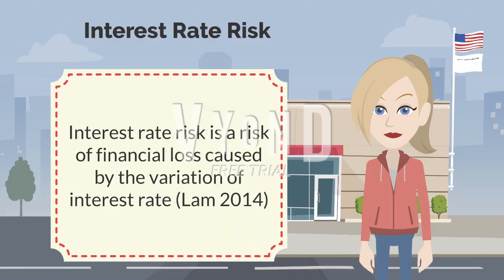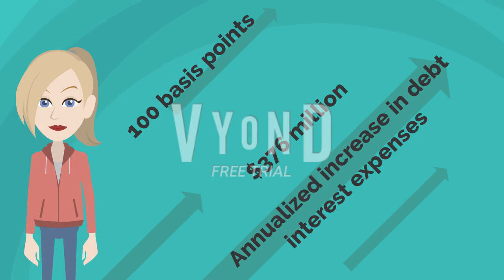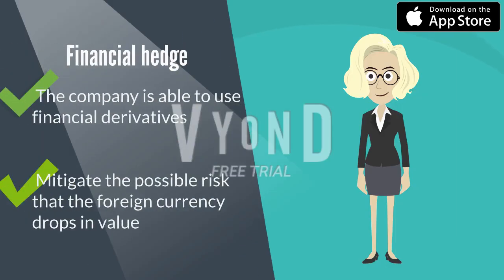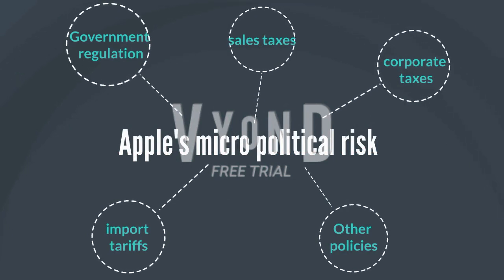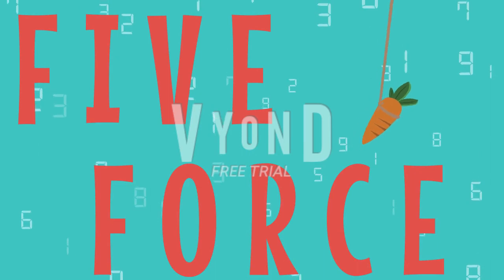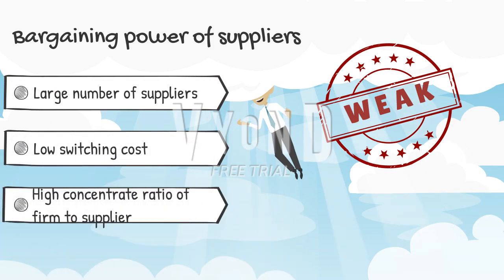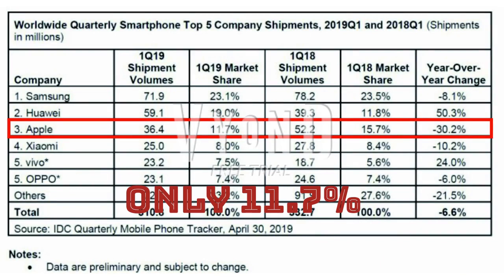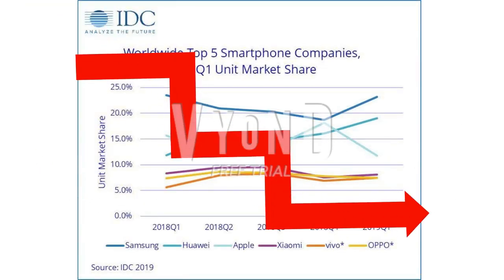867 group18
AFIN867 group 18